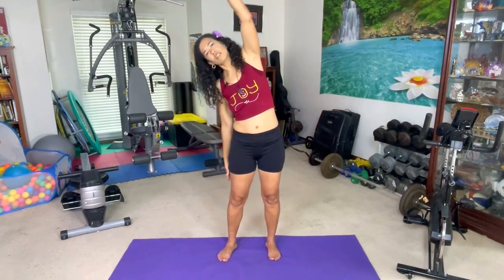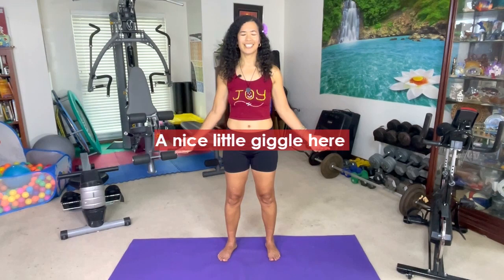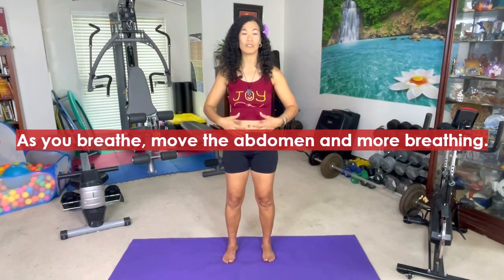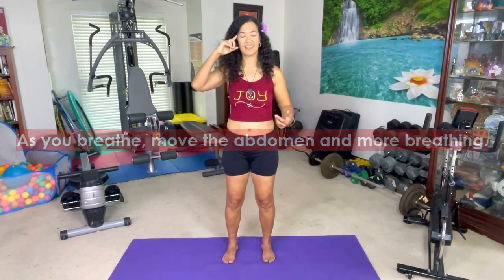Energize Course: Elevate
Dive into a new level of energy and vitality with our "Energize Course."

Elevate your wellness journey with our module for today.🚀✨

Are you ready to boost your energy levels and feel rejuvenated? Let's embark on this transformative adventure together! 💪🌟